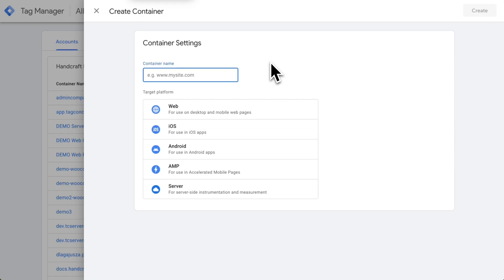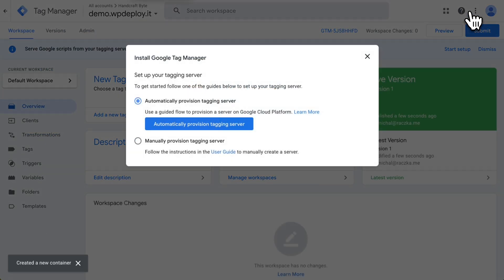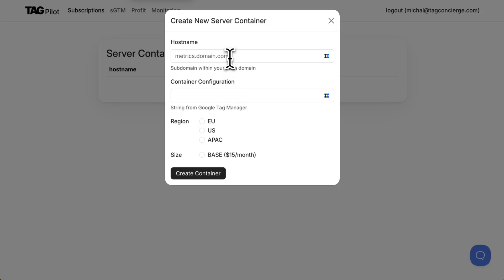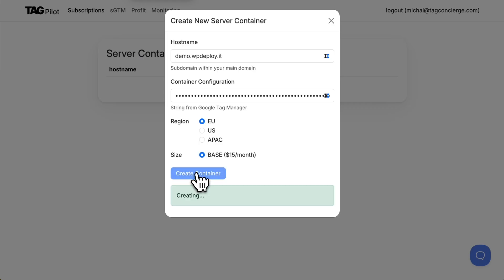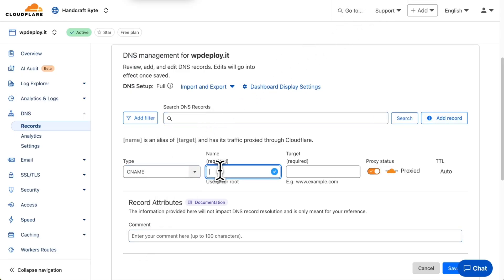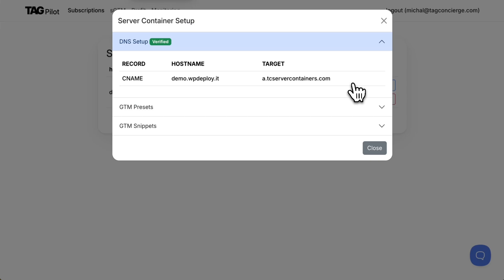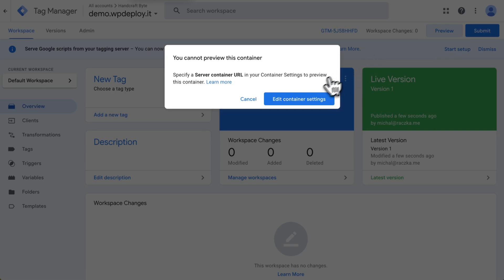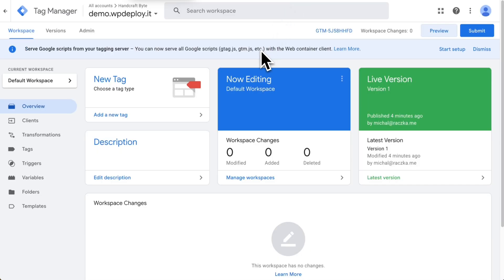Server-side GTM hosting installation by Tag Pilot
Server-side GTM containers required dedicated hosting. Google offers using their Cloud Platform or manual option that works well with third party vendors like Tag Pilot. Let's see how the complete process looks like.